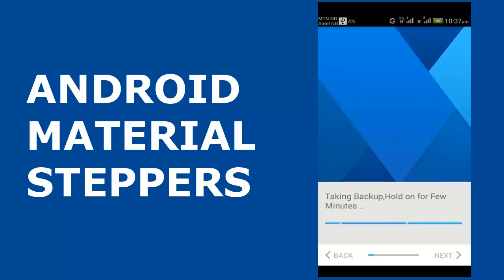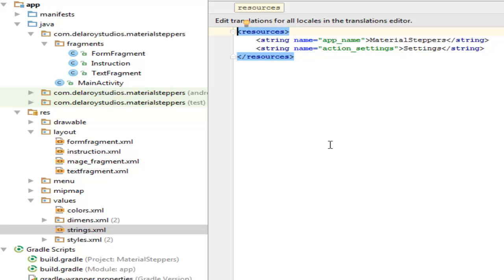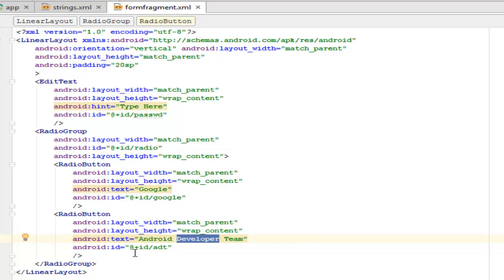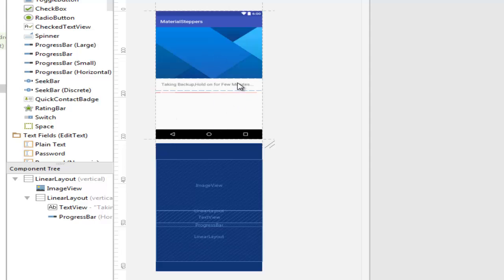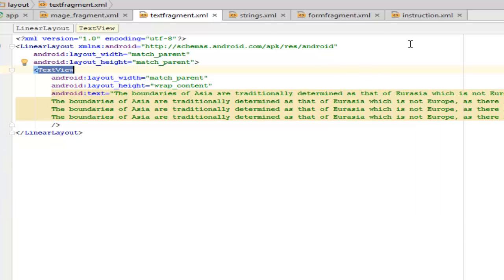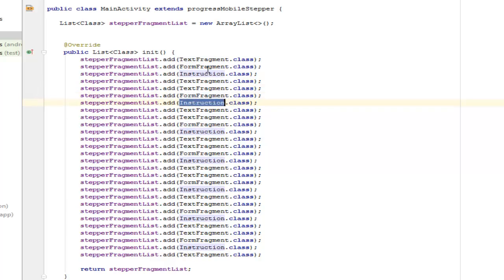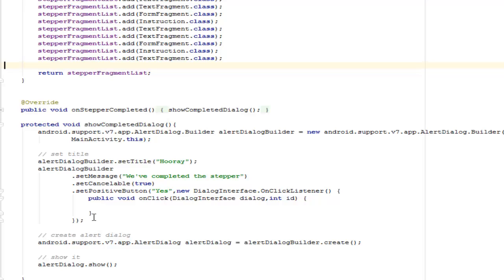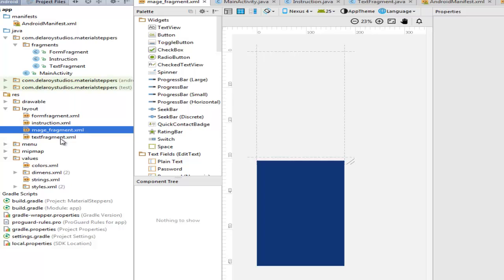ANDROID MATERIAL STEPPERS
Android material steppers is a library from the v4 ViewPager. useful for Payment processing steps for checkouts, account verification and creation, survey apps and form fillup driven apps, any accomplishment apps and task driven apps.